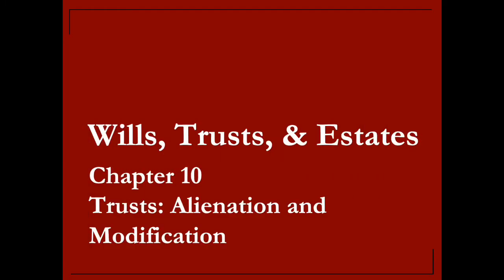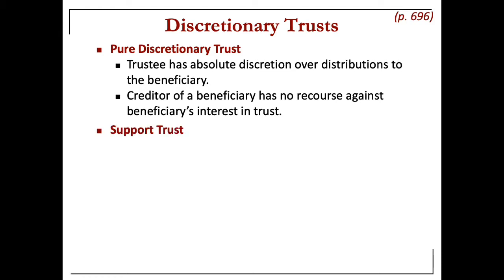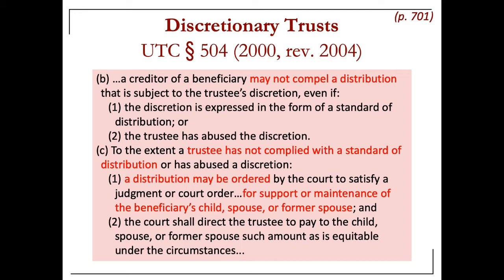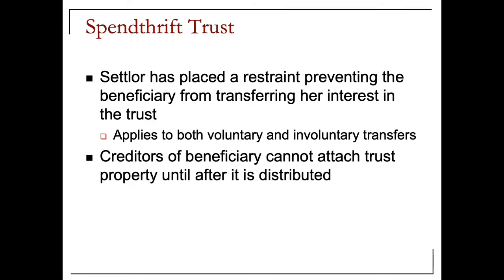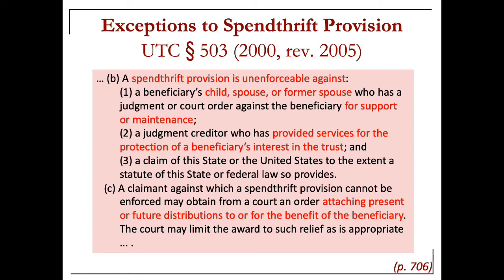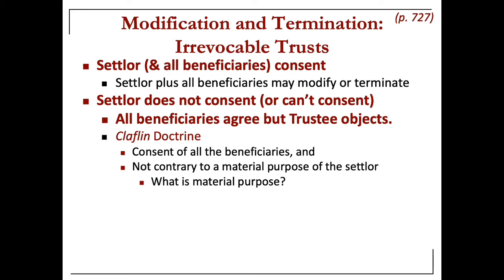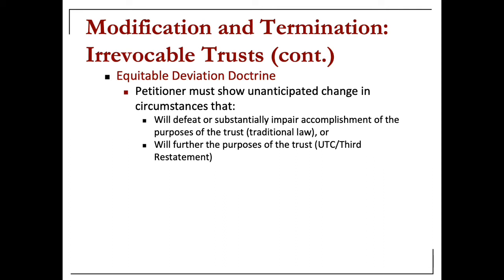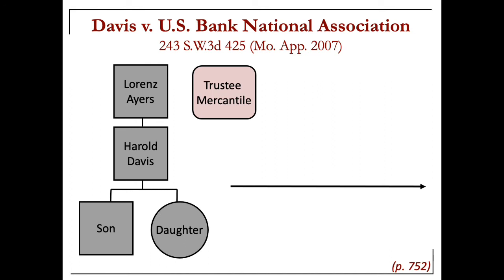18 - Modification & Termination of Trust (Ch 10)